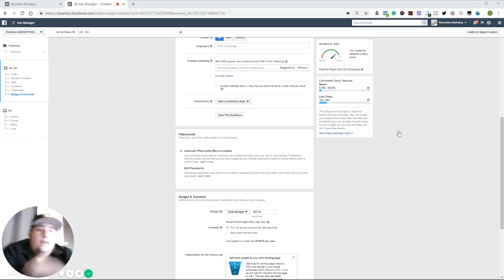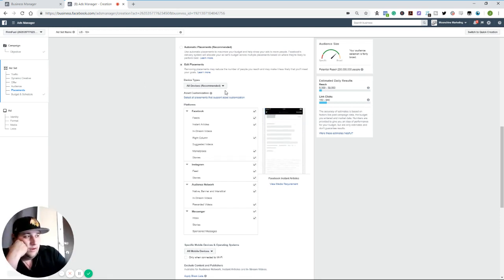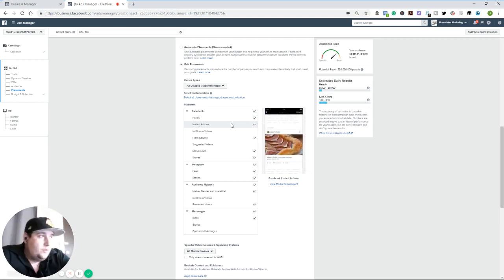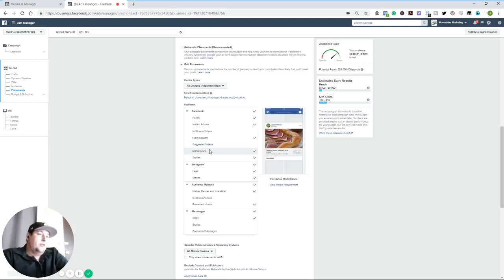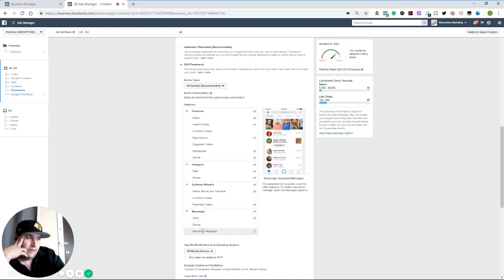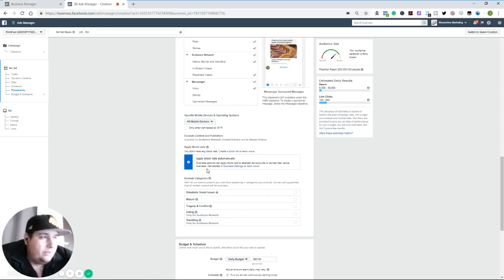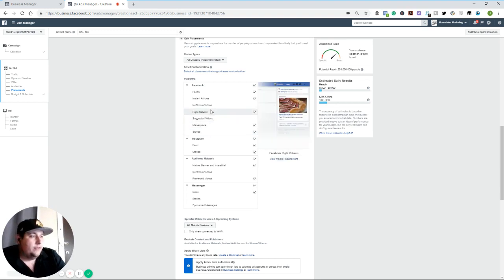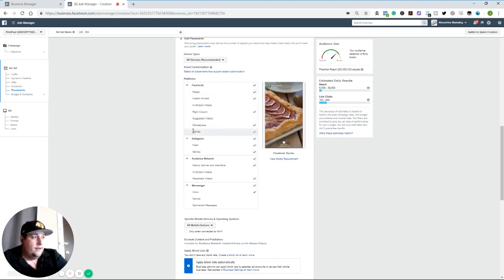Daily Marketing Tactic: Facebook & Instagram Ads EPIC: Ads Placements and Inventory 025